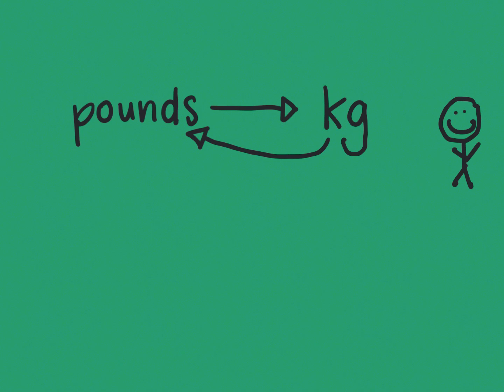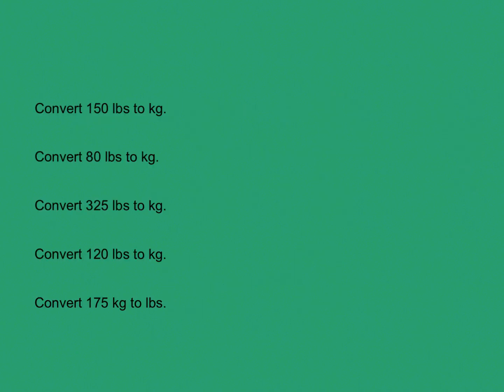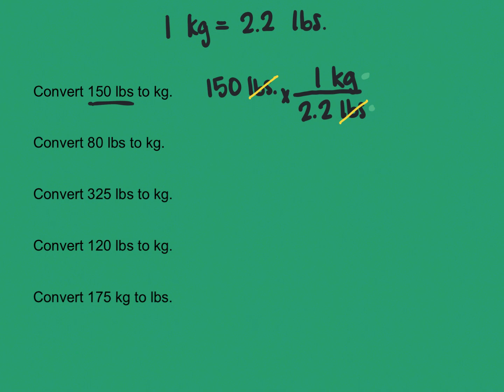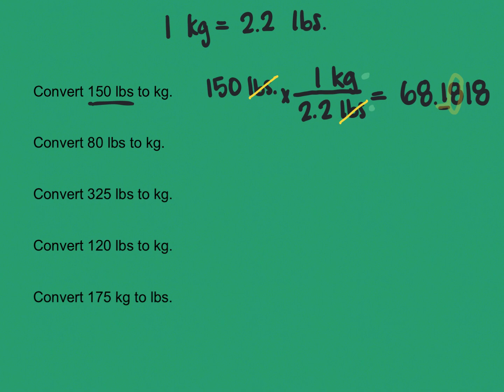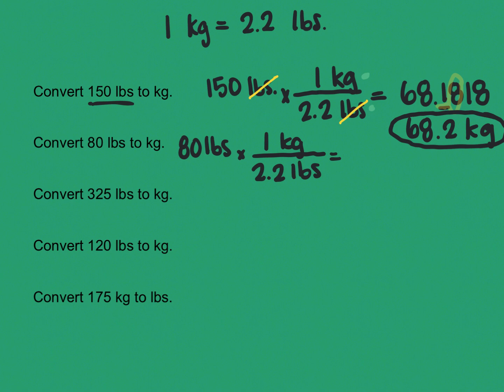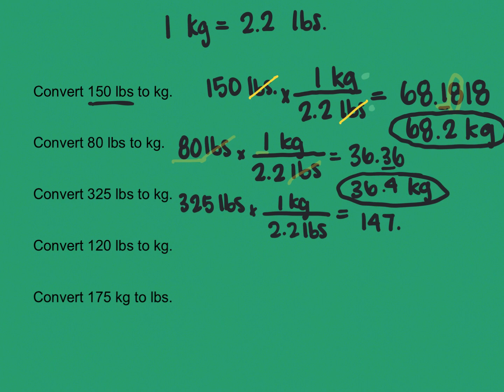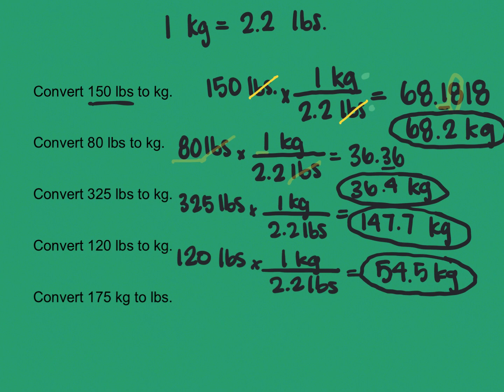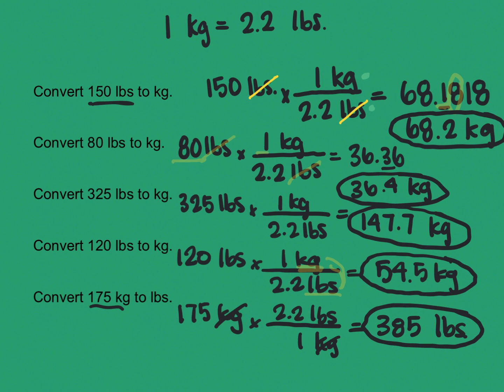Converting Pounds to Kilograms: Dosage Calculations for Nursing Students Made Easy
Understand how to convert pounds to kilograms easily with this comprehensive guide tailored for nursing students. Accurate weight conversions is important for safe medication dosing, vital in clinical settings.

We are all learning together! Comment what the most helpful part of the video was for you? Where do you still need practice or help?

0:00 Introduction
1:45 Review conversion factor for pounds to kg
2:17 Convert 150 lbs to kg.
5:05 Convert 80 lbs to kg.
6:18 Convert 325 lbs to kg.
7:08 Convert 120 lbs to kg.
8:11 Convert 175 kg to lbs.